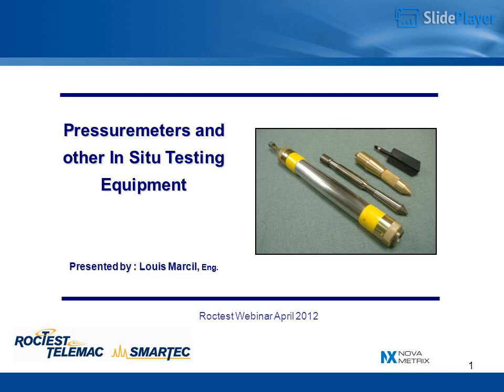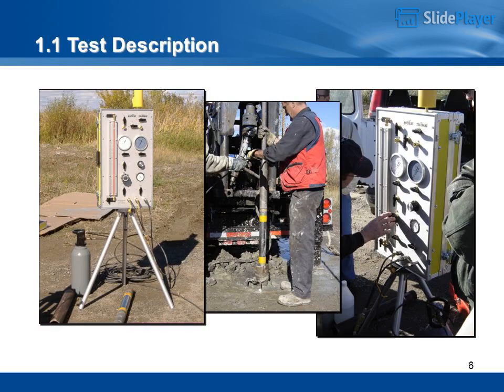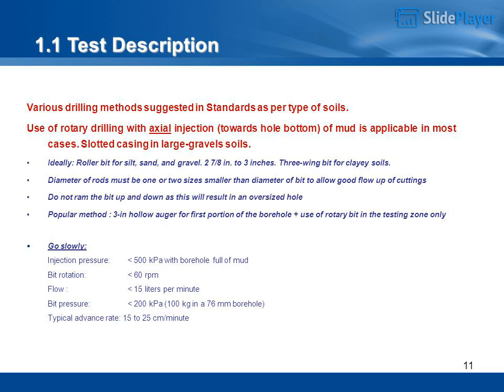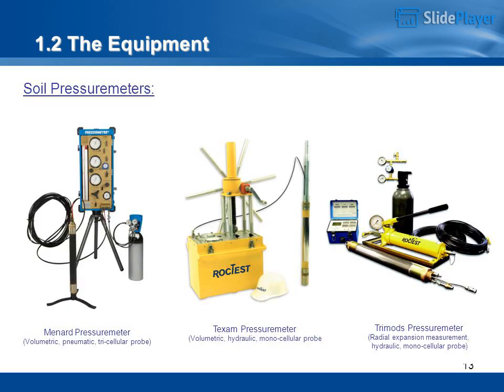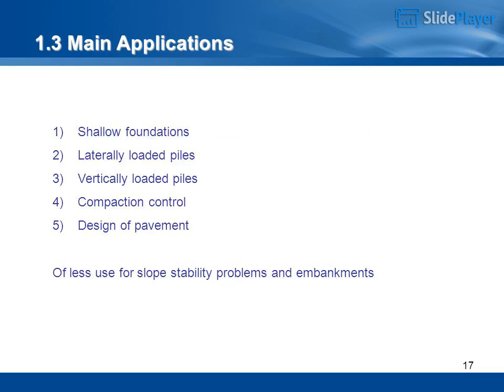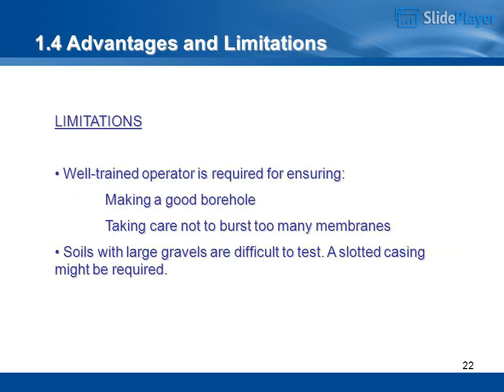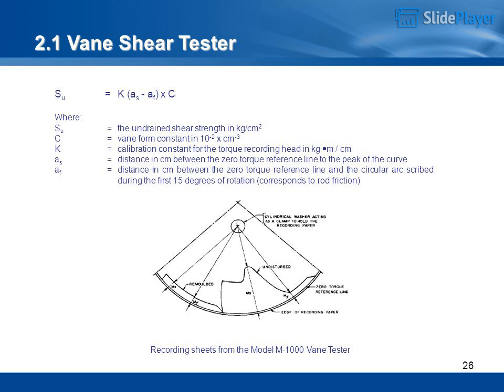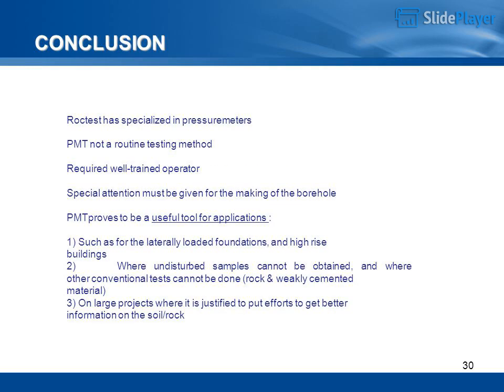Pressuremeters and other In Situ Testing Equipment ppt video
Soil Pressuremeters